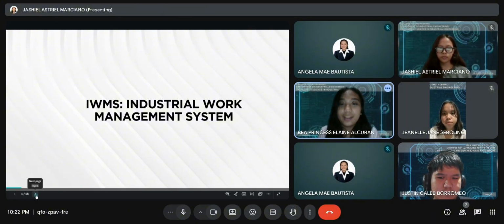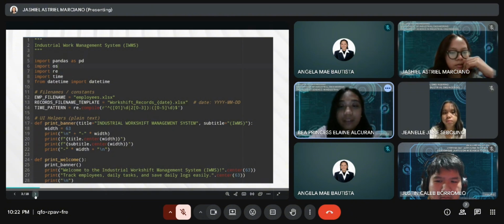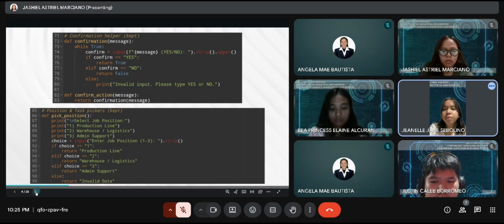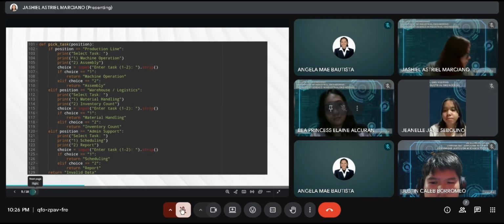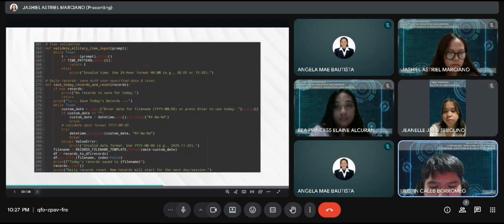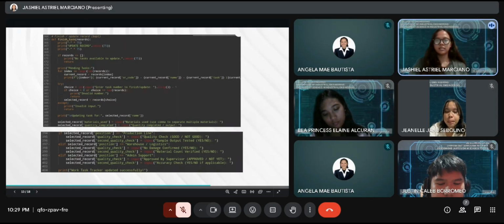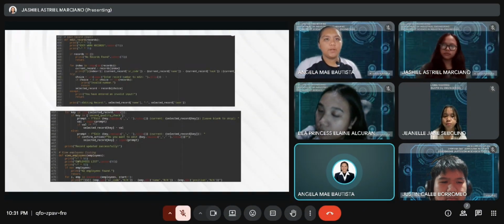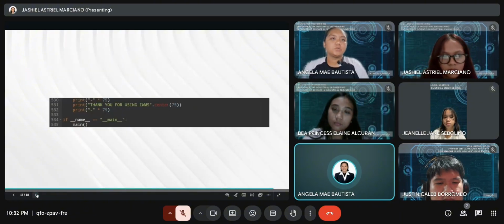Industiral Work Management System